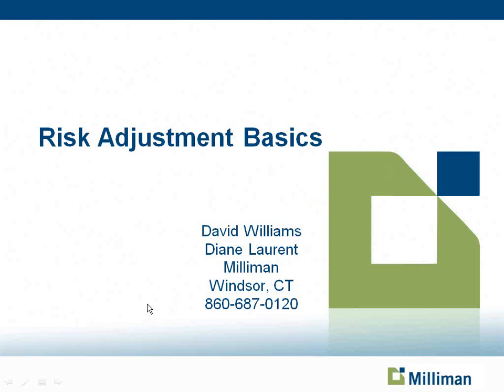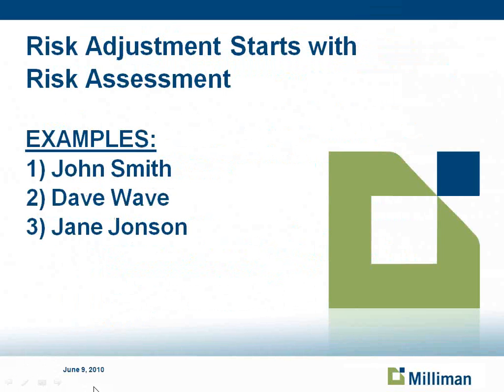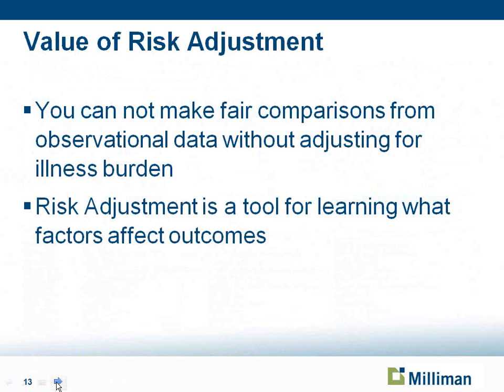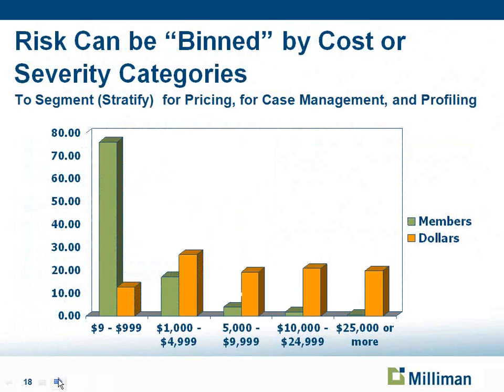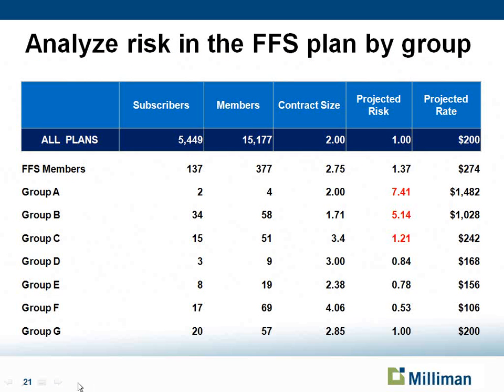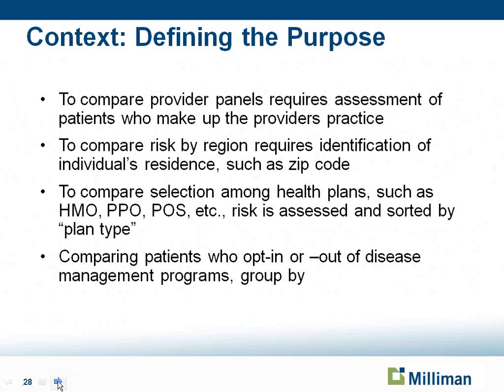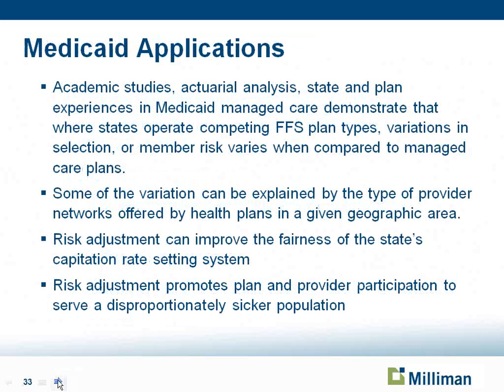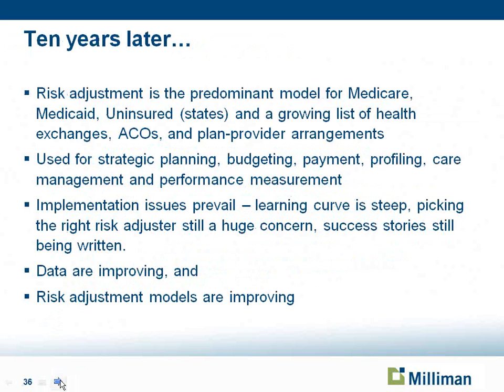2010 06 09 14 12 SustiNet Medical Home and Health Care Quality Provider Advisory Committees Rate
Learn how health care rates are adjusted to account for patients' needs